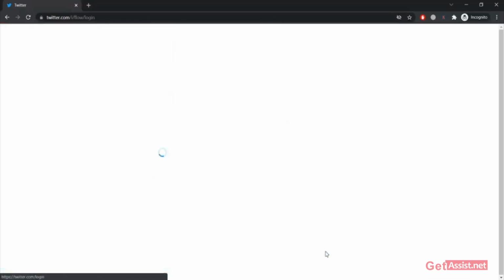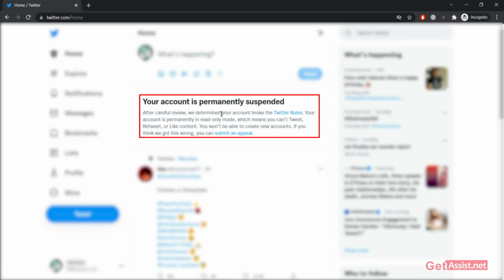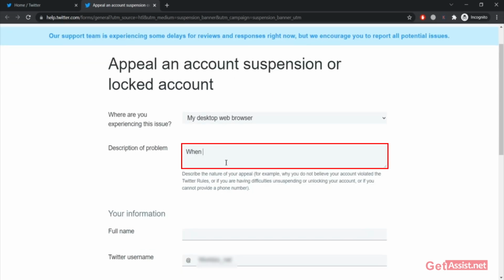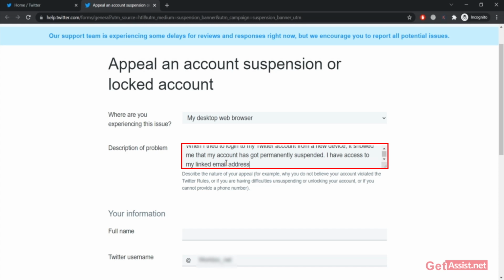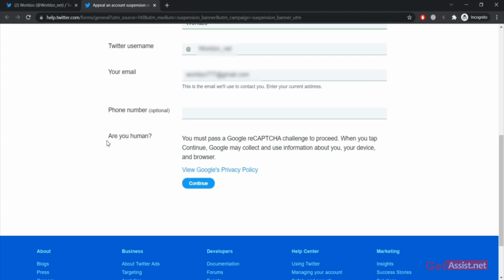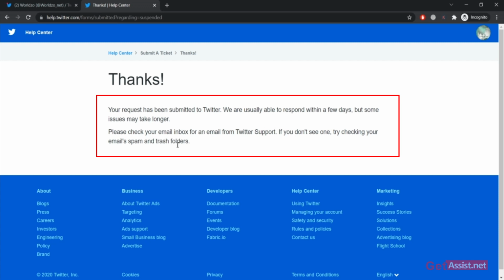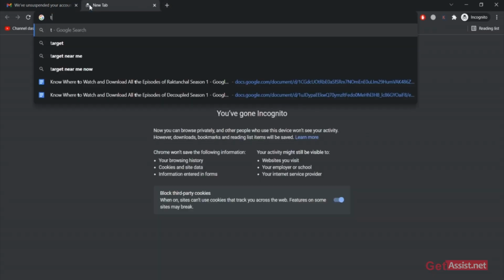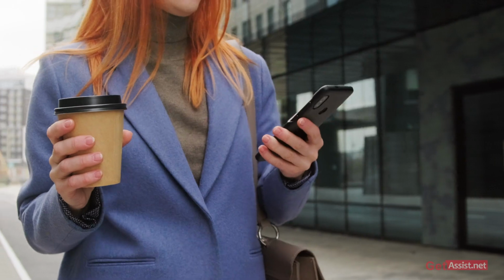How to Recover Permanently Suspended Twitter Account | Recover Twitter Account 2022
If your Twitter account has been suspended and if you don't know how to recover it then this video can be a lifesaver for you, please follow the steps shown in this video very carefully and you can easily recover your Suspended Twitter Account.

Related questions:-

how to recover twitter account
how to recover twitter password without email or phone number
how to recover twitter account without email and phone number
how to recover twitter account forgot password
how to recover twitter account locked
how to recover twitter suspended account
how to recover twitter account forgot password without email and phone number
how to recover twitter username
how to recover twitter account without username
how to recover twitter account hack
recover twitter account
recover twitter account without email or phone number
recover twitter suspended account
recover twitter account with phone number
recover twitter direct messages
recover twitter account without email
recover twitter account with email
recover twitter username
recover twitter password
recover twitter
recover twitter account
recover twitter account suspended
recover twitter account from shadowban
recover deleted twitter account
recover deactivated twitter account
recover locked twitter account
lost twitter account
lost twitter drafts
twitter lost password
china lost twitter war
lost pause twitter
lost followers on twitter
forgot twitter password
forgot twitter username
forgot twitter account name and password
forgot twitter password phone number
forgot twitter password and email
forgot twitter account
forgot twitter password without email and phone number
forgot twitter password and don't have access to email
twitter account ka password bhul gaye to kya kare
twitter account verify kaise karehow to recover twitter account
recover twitter account
recover twitter username
recover twitter password
recover twitter
recover twitter account
lost twitter account
lost twitter drafts
twitter lost password
lost pause twitter
forgot twitter password
forgot twitter username